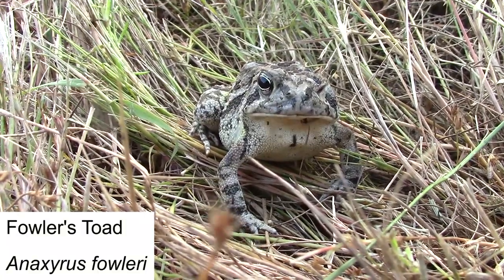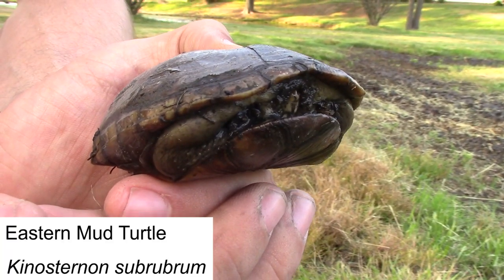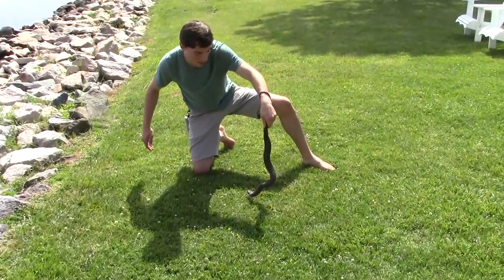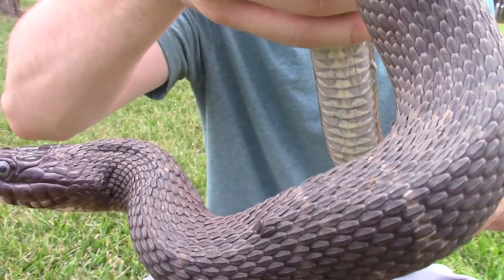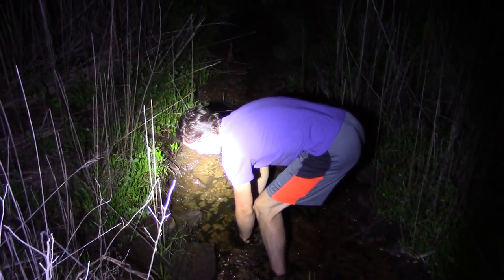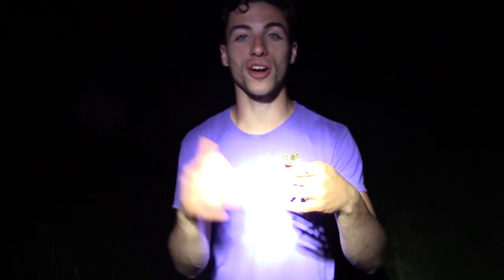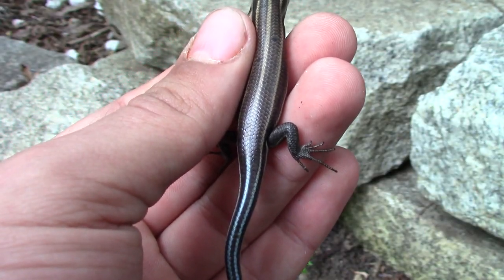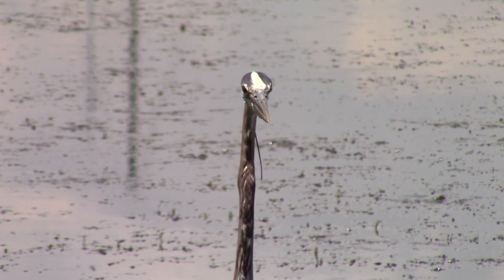Incredible Maryland Herping Adventure!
The Chesapeake Bay region of Southern Maryland has long been one of our favorite locations in the United States to explore. The diversity of habitats, which range from deciduous oak forests to brackish tidal marshlands, provide a home for a myriad of incredible reptile and amphibian species, and on our most recent trip to state we set out to catch as many different herps as we could. This was one of our most productive herping trips ever, so get ready to meet some really special species from down in the Chesapeake!

By bringing our passion, knowledge, and skills onto a global platform we hope to introduce you to the wildlife we love, and start a conversation that will help make a difference in protecting the natural world. The time to act is now, so join us as we explore our world's ecosystems and encounter the incredible species that call them home! We're glad to have you with us, so let's get going!